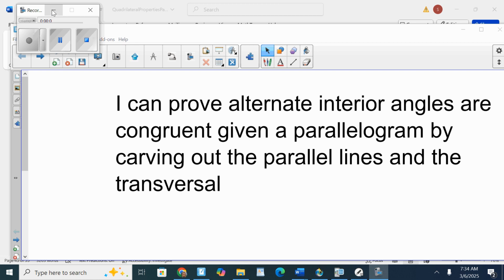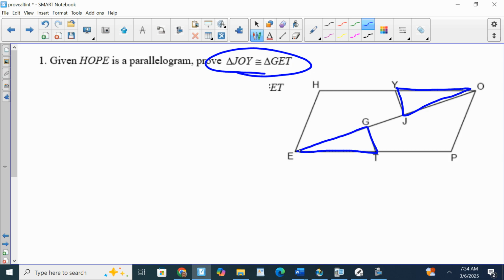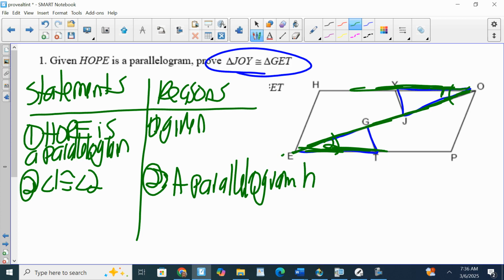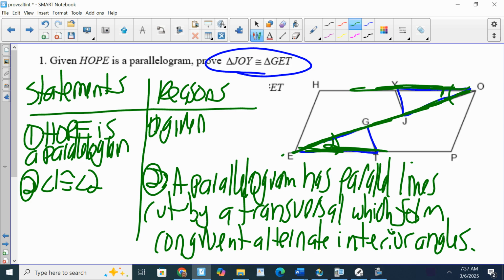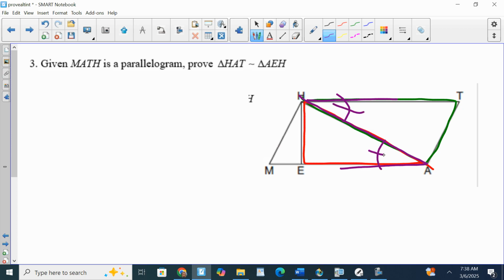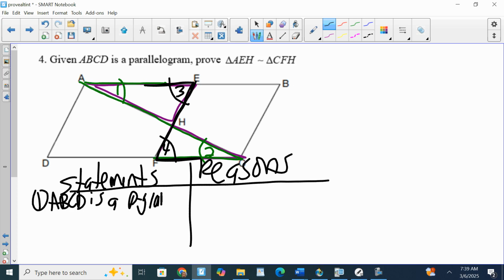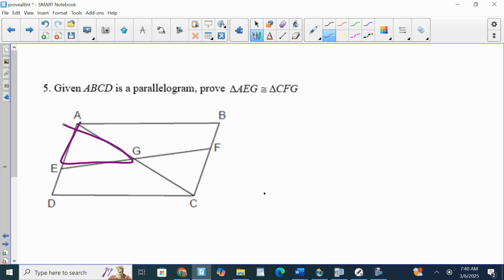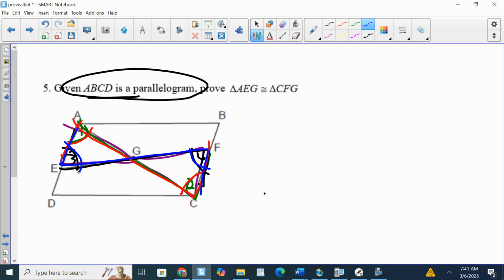Proving Alternate Interior Angles Given Parallelograms